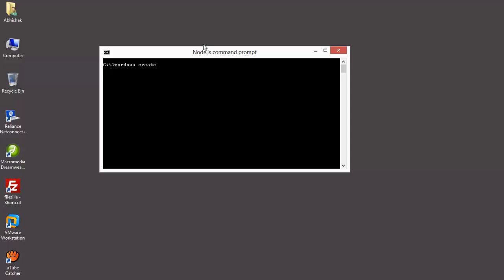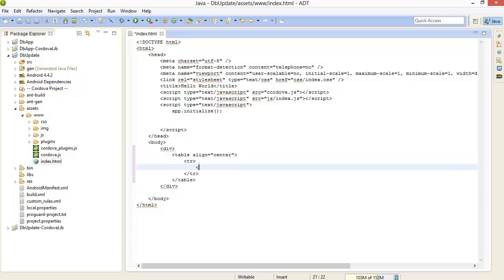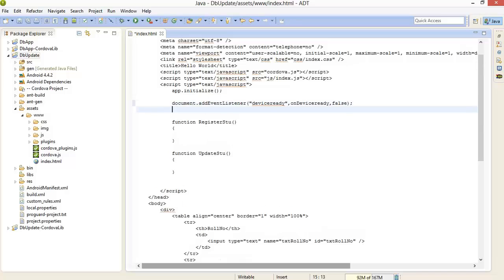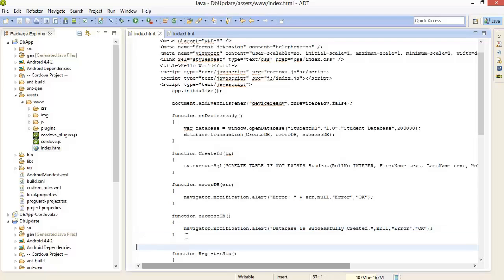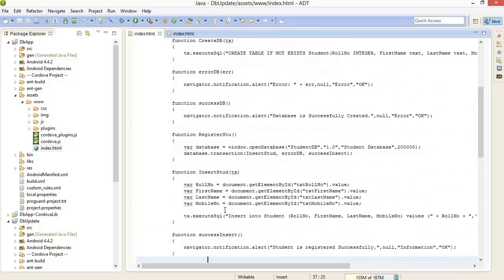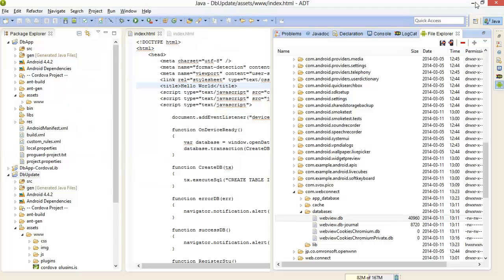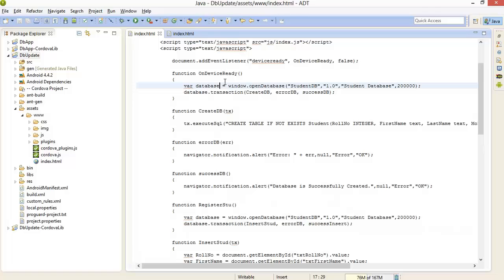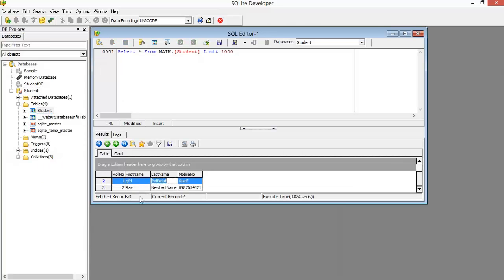Free Phonegap Tutorial for Android & iOS for Beginners 08 - Update Record in SQLITE using Phonegap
This tutorial will help you to Integrate the Database in Phonegap for Android

Thanks
ABhishek